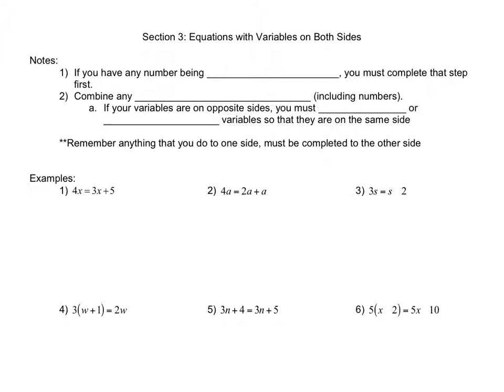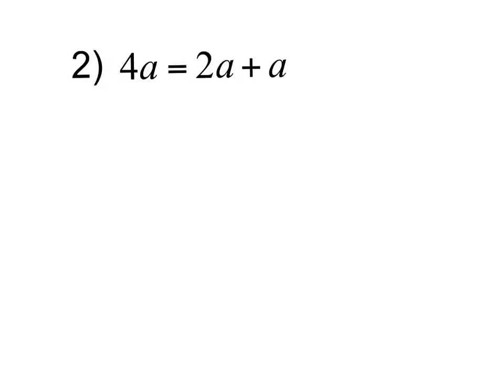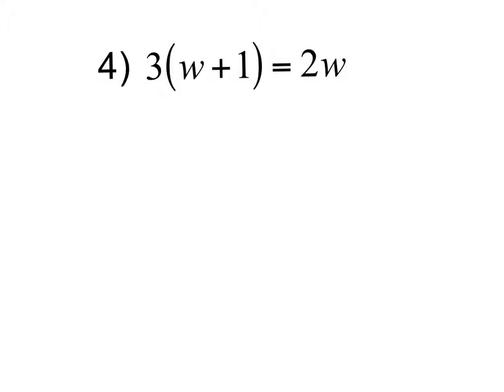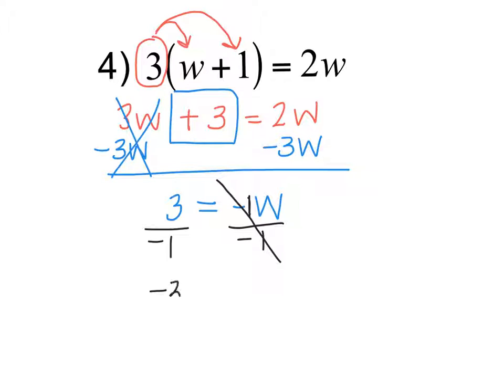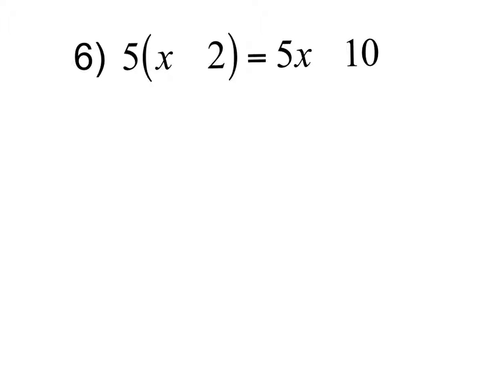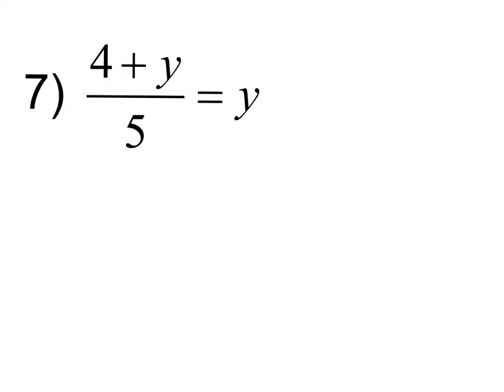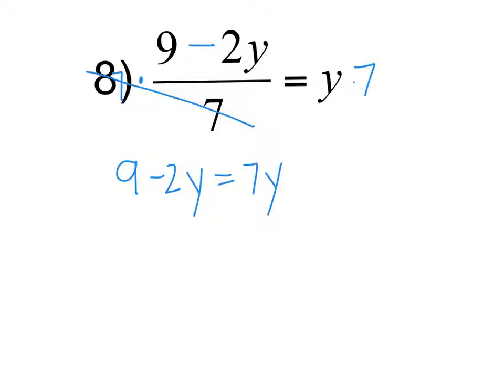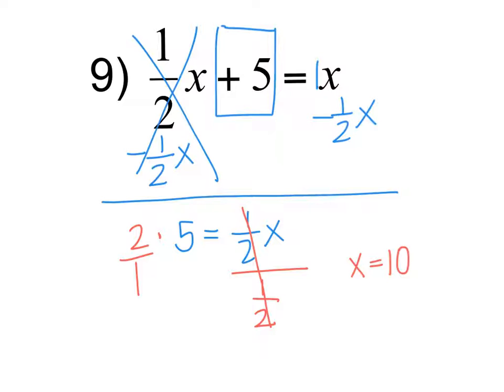2.4 Video Variables on Both Sides